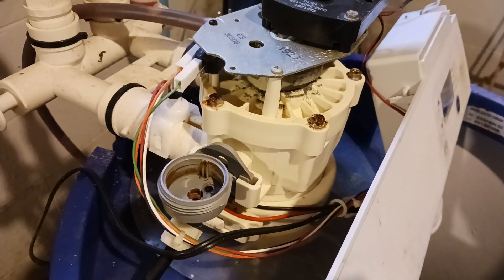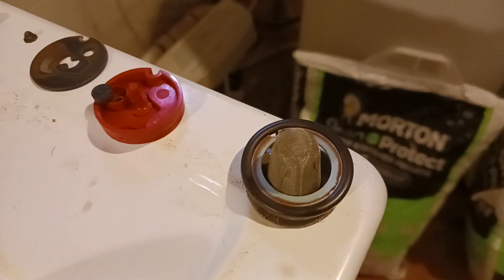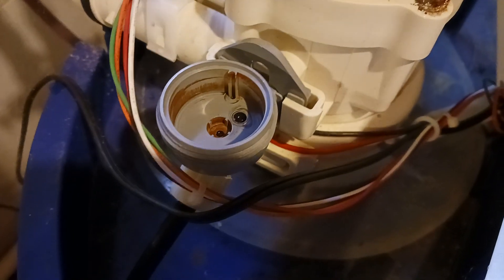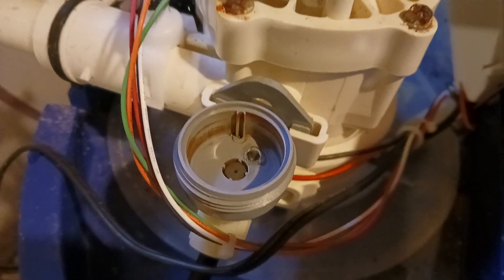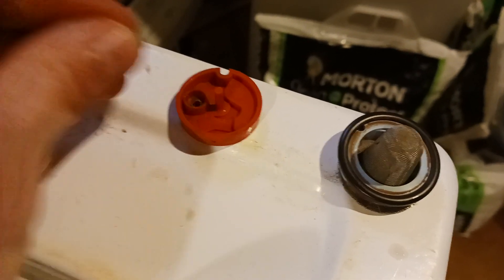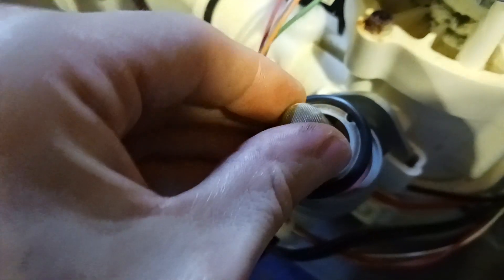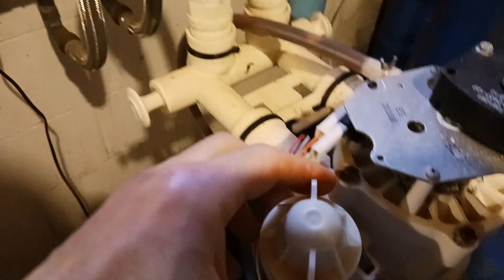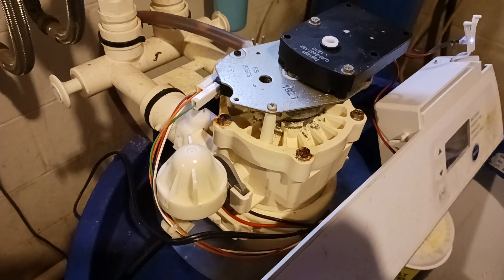Cleaning Water Softener Orifice/Venturi April 13 2024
The well water here has a lot of iron and other minerals in it so we use a water softener. The iron will eventually plug up the orifice valve or venturi assembly and then everything in the house turns orange. Cleaning the assembly out periodically will help keep the showers and sinks clean and it costs nothing but a few minutes of time. Just pay careful attention to how everything goes together during disassembly and put it back the same way